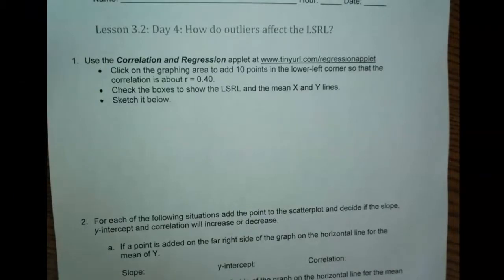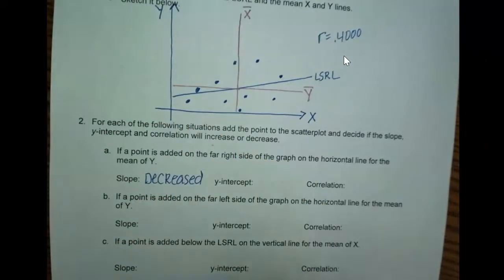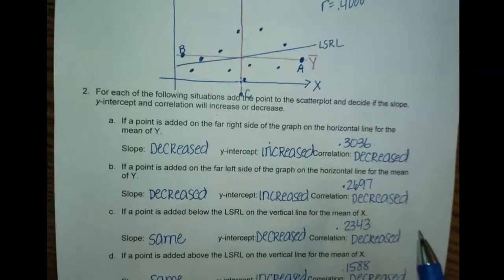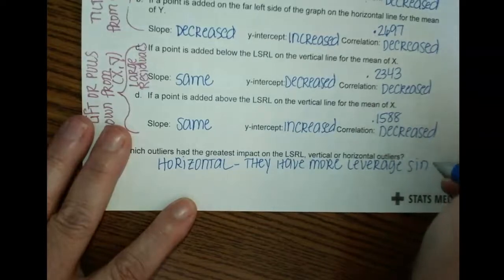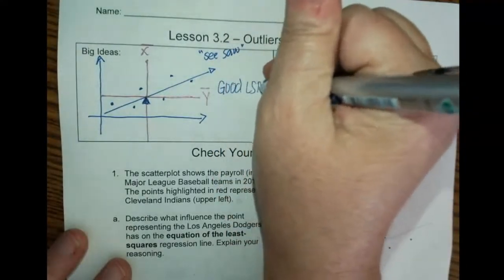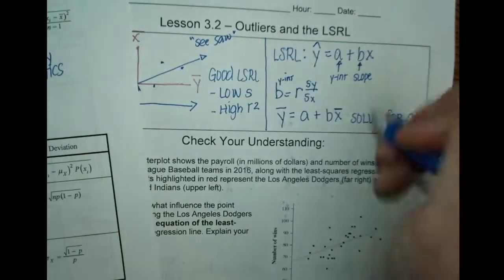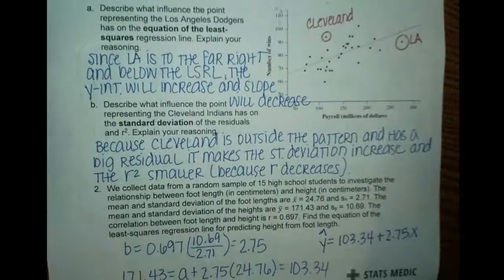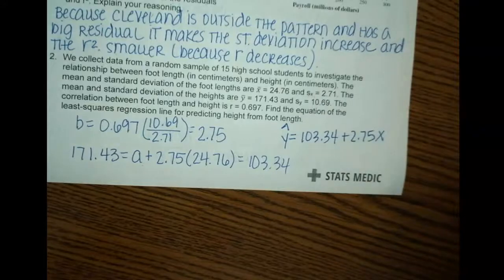How do Outliers affect the LSRL?